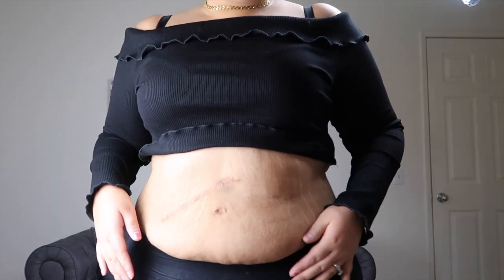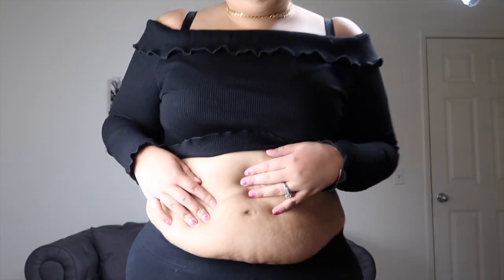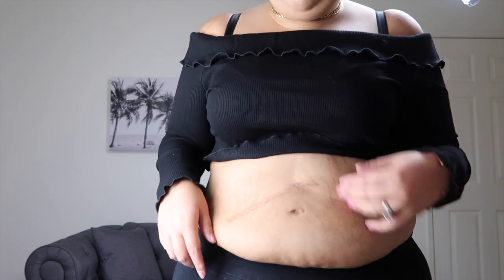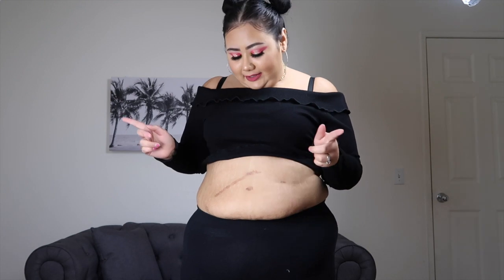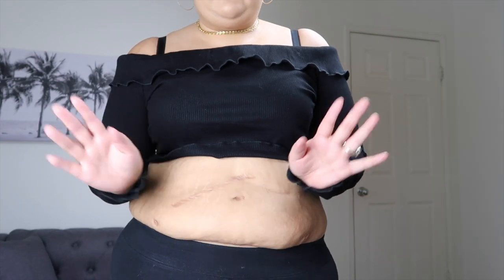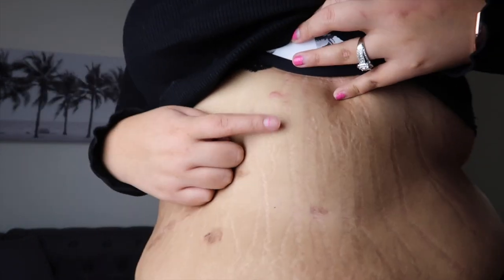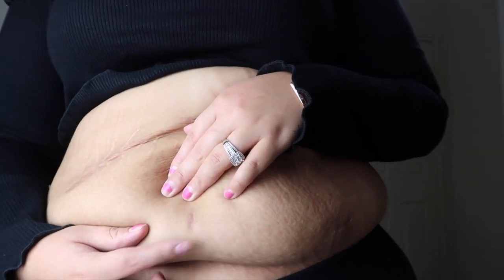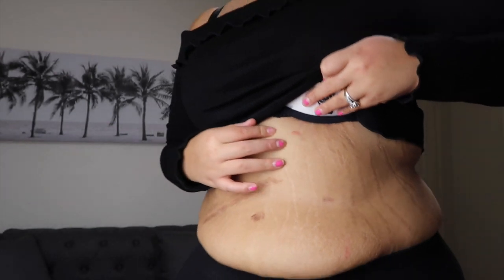Botched Surgery scar stories | Gastric Bypass + more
Hey everyone! I hope you liked this video. I wanted to show you all my surgery scars. However Im not the proudest of them but they are a part of me and Im learning to embrace them. If you didn't enjoy this video I apologize.. scars aren't for everyone I get that.

Coffee mug

Credit: MVP tech
erika martin
Song: Nadro - No gravity

@ mrs.jcebu

xoxo- Kayluh K